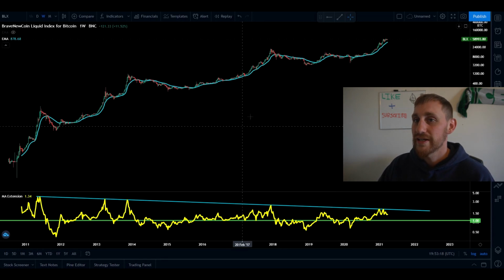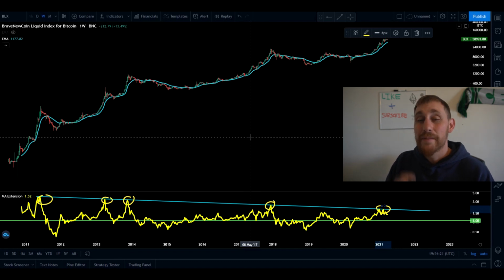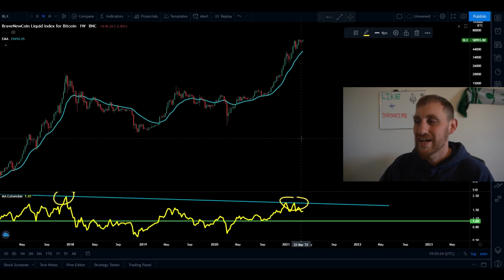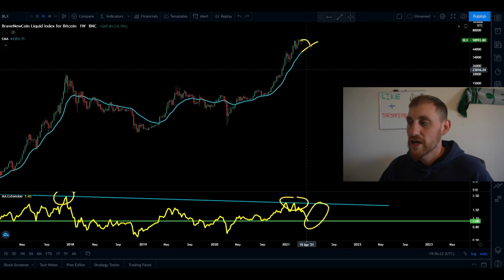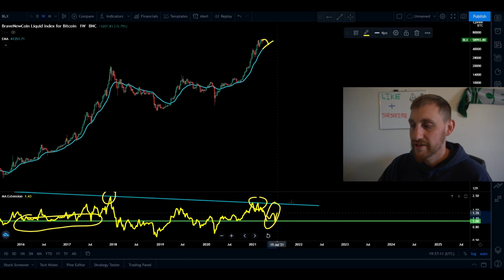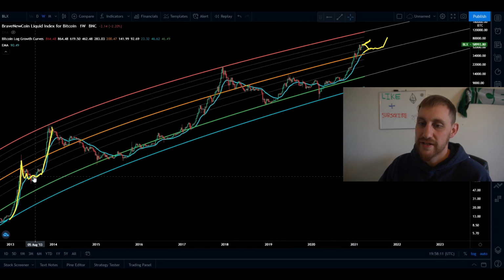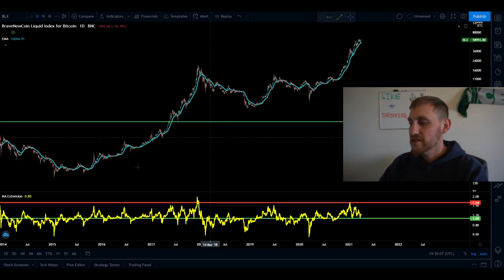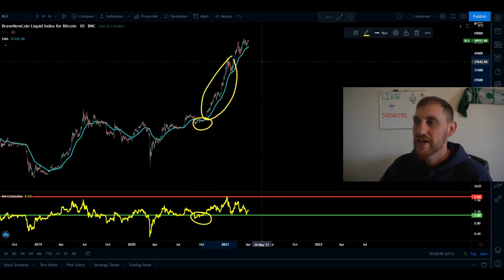Bitcoin : 20 Week EMA Hits Resistance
BITCOIN TODAY: In this BTC video, I'll go through the Bitcoin news today & I'll make a Bitcoin price analysis. We will look at the Bitcoin logarithmic regression band and it's effect on the BTC price. On this channel, I make daily videos over BTC and altcoins including Ethereum, XRP, Chainlink, and many more. These are just my Bitcoin price predictions and Bitcoin technical analysis, not to be used for financial advice.